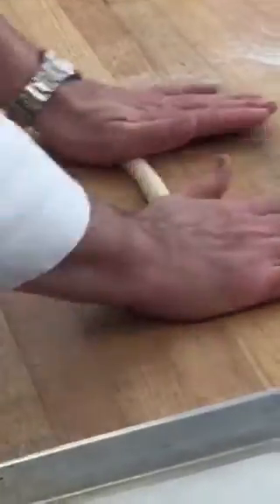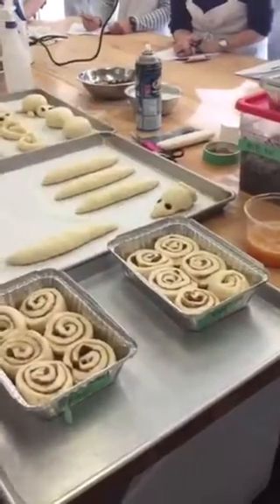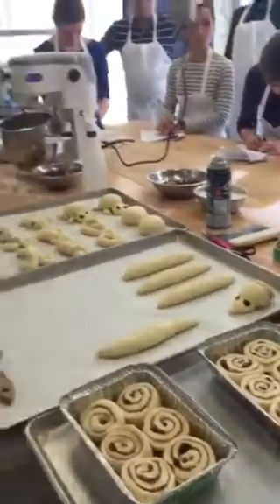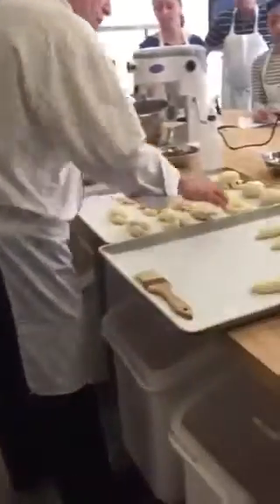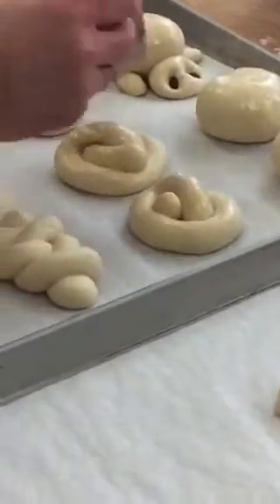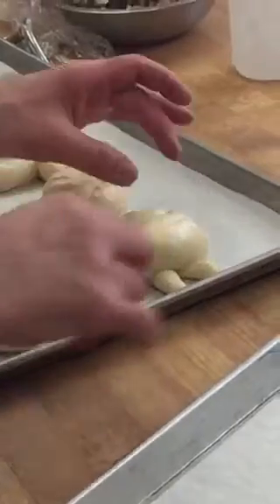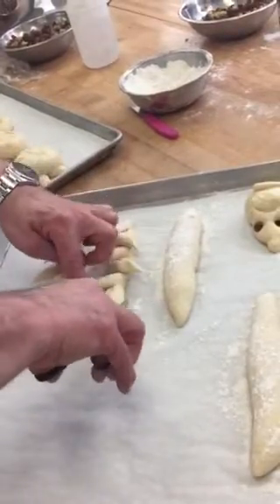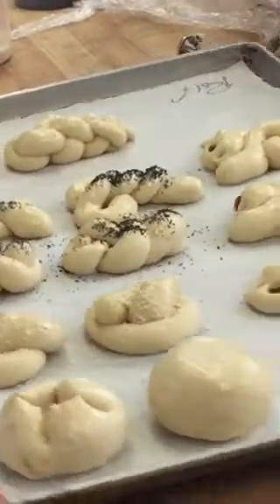SAIT BACKING CLASS PART2